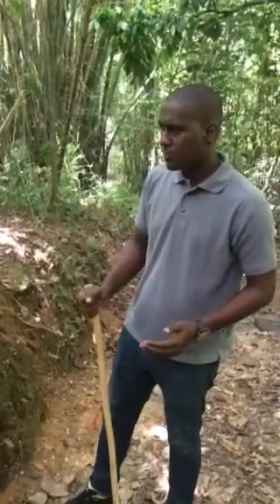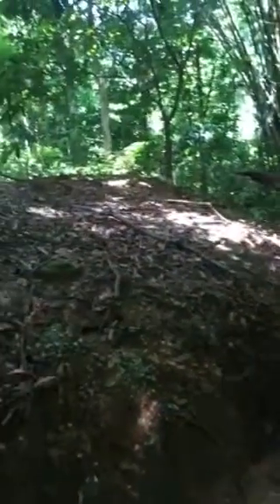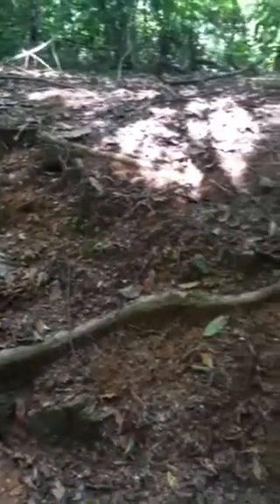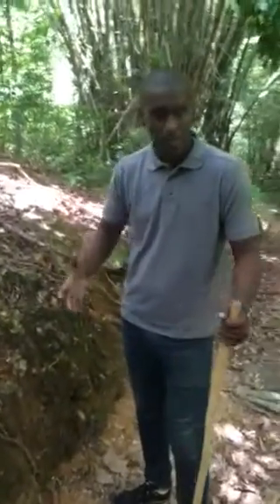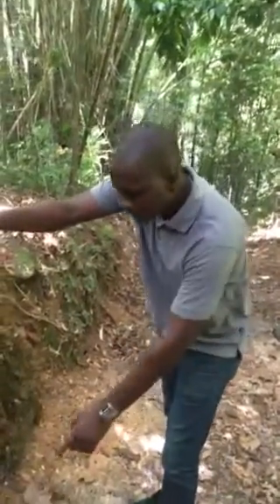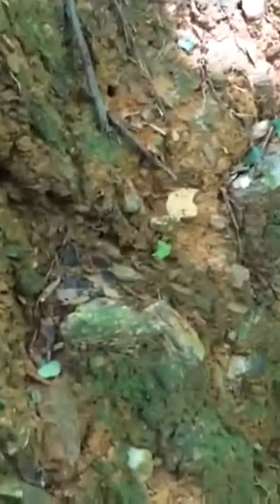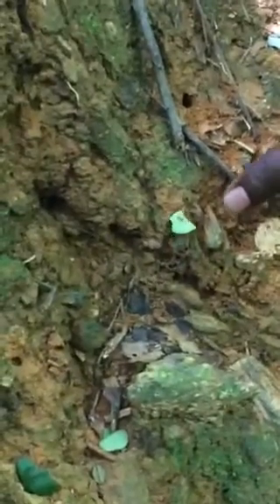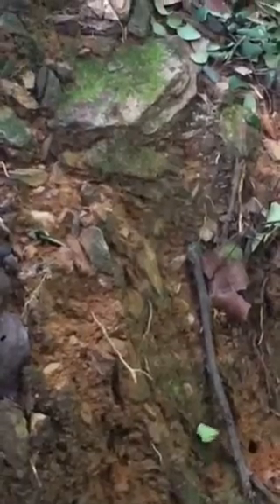Trinidad & Tobago Wildlife Features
Eureka Natural History Tours features the Leaf Cutter Ants